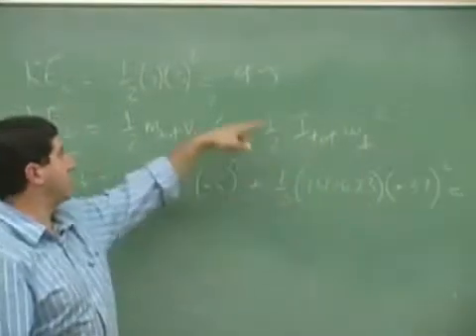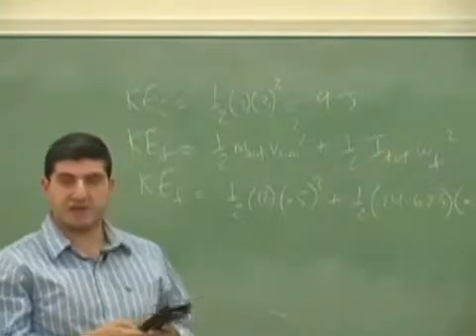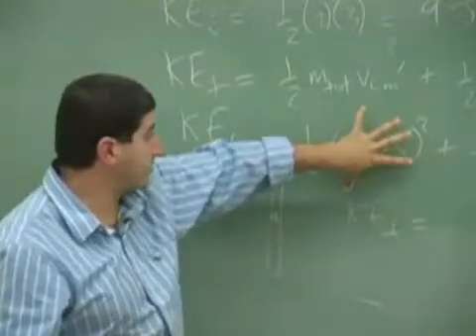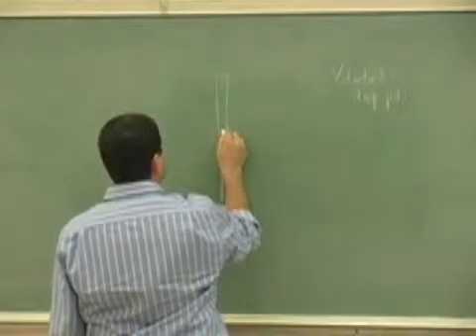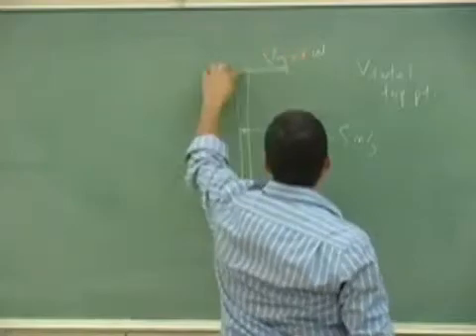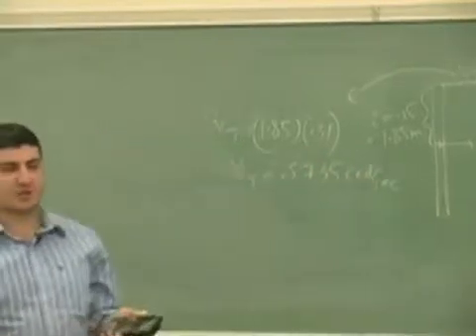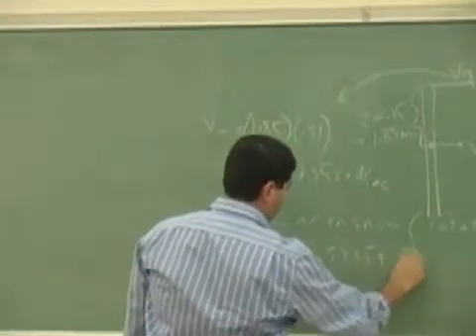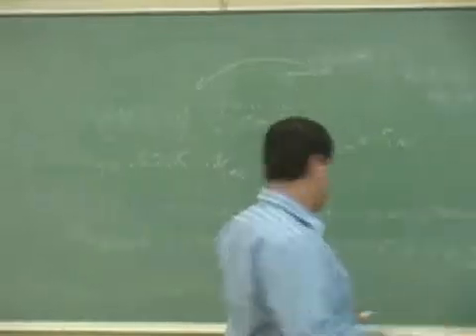Angular Momentum and Collisions Example 1 Part 3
This clip illustrates how to use the definitions of angular momentum, linear momentum and kinetic energy to solve a 1-dimensional inelastic collision problem involving a small object and a rod. (Part 3)